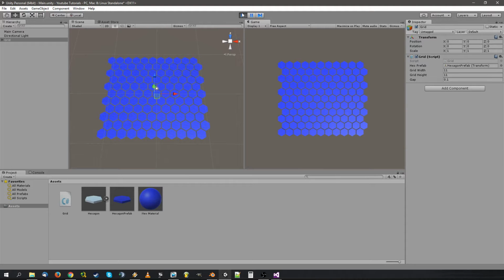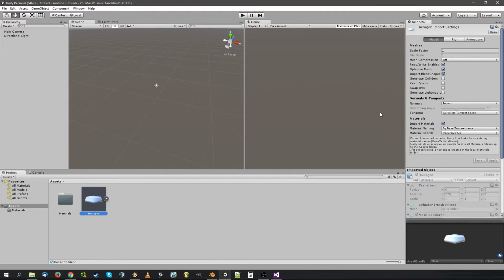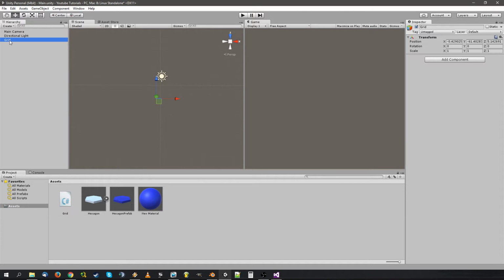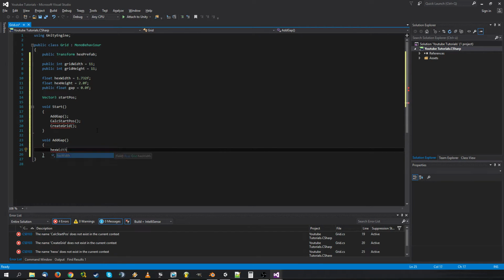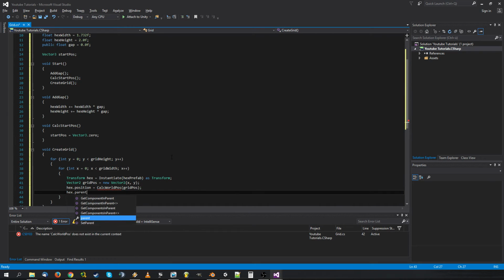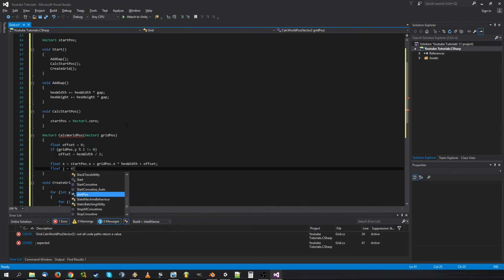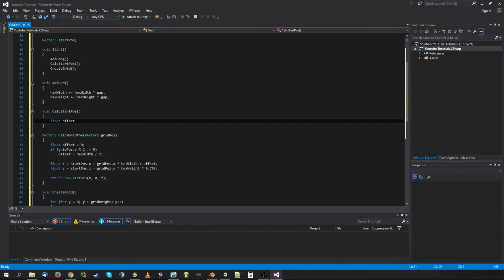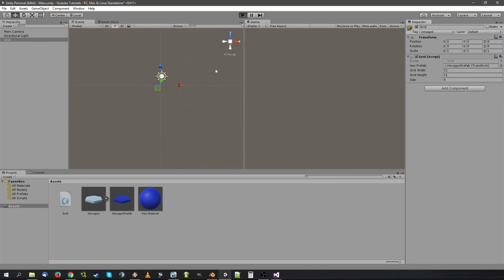Creating a Hexagon Grid in Unity